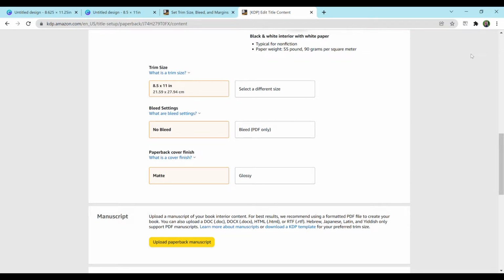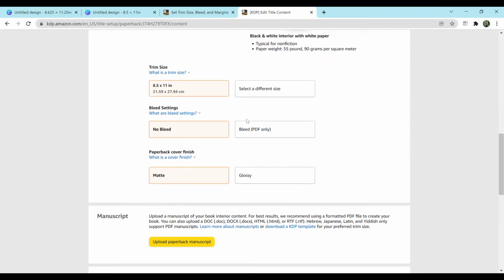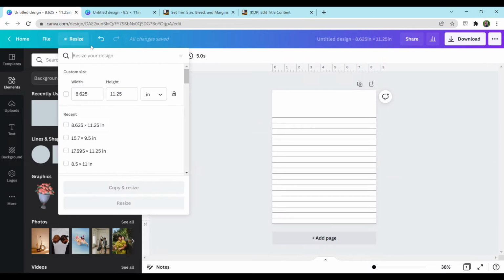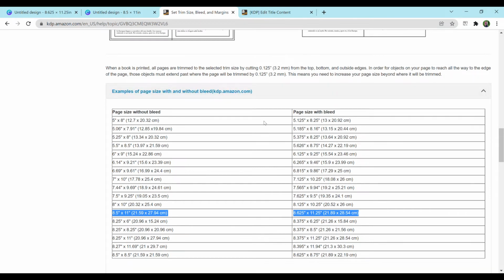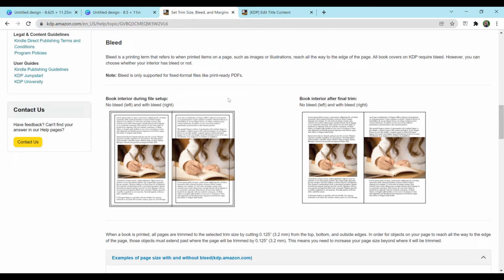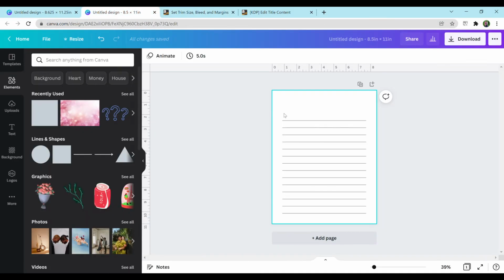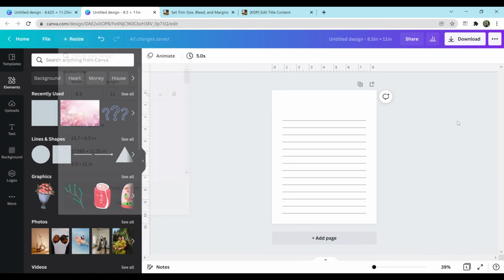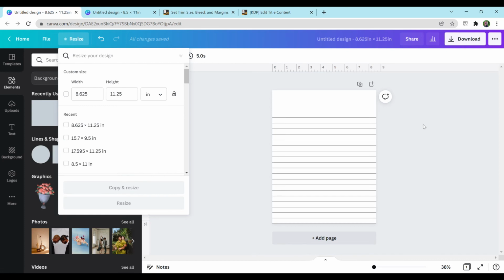Bleed Vs. No Bleed Explanation | Amazon KDP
Trying to figure out what Bleed is vs. No Bleed? Here is a summary on the differences between them both for Amazon KDP. I explain when you would most likely want to use bleed and so much more. I appreciate the support so much!

Amazon KDP Dashboard